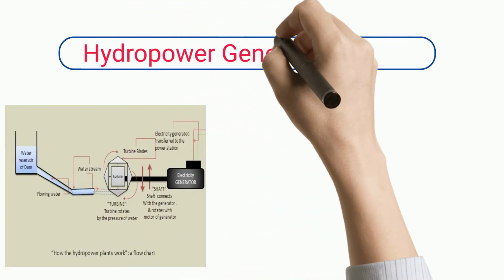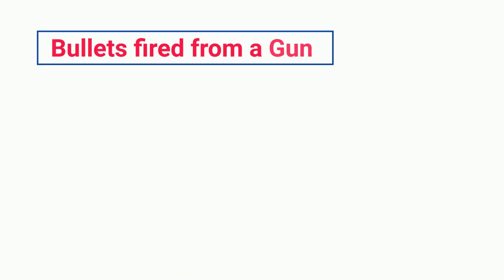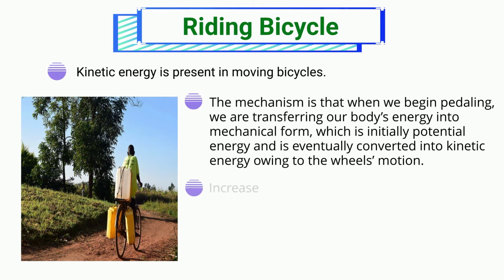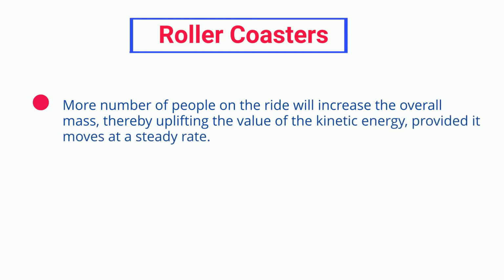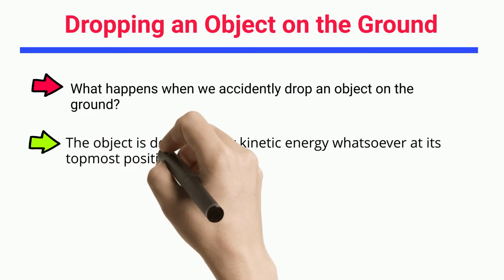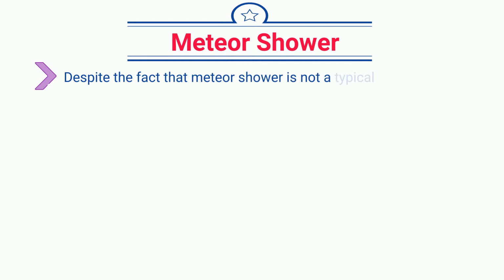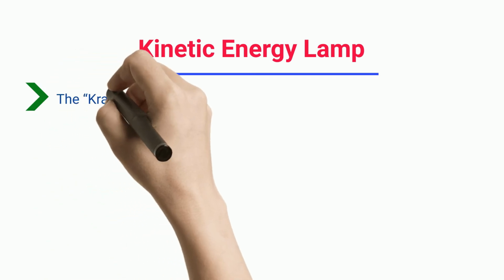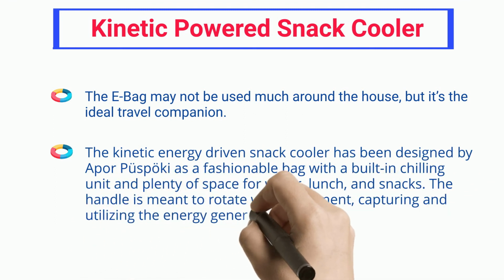15+ Uses of Kinetic Energy: Interesting Facts and Explanations